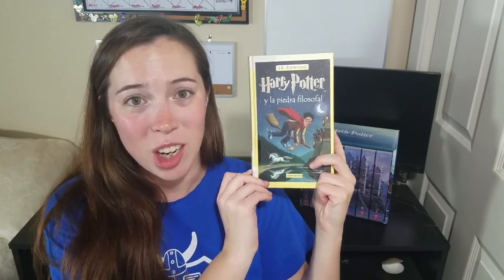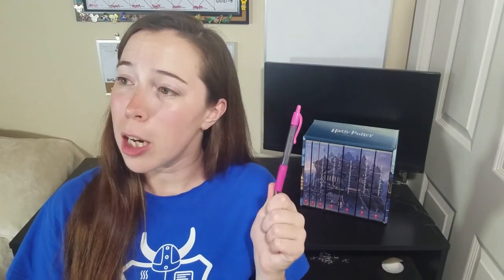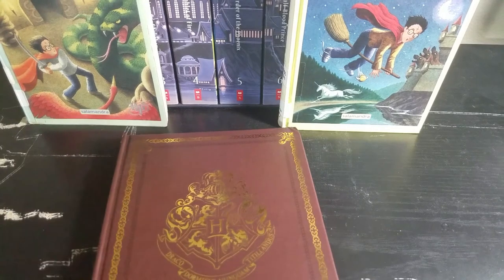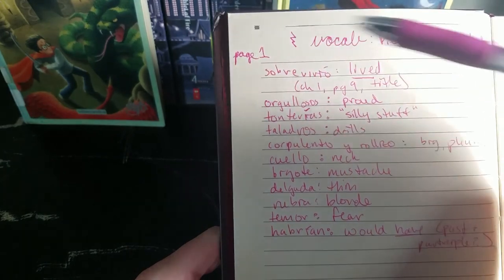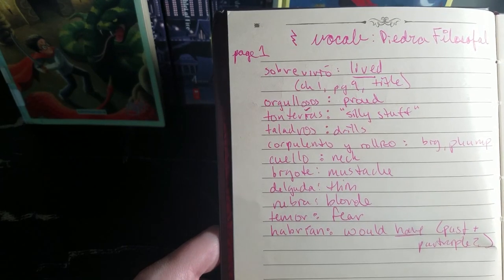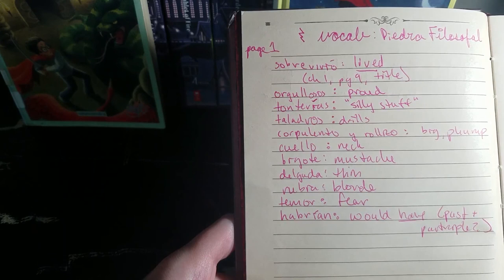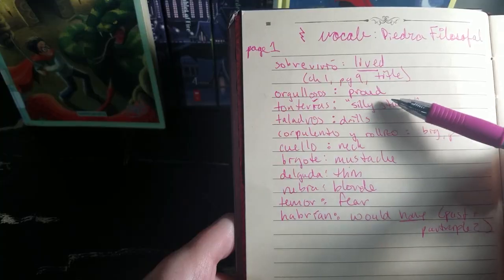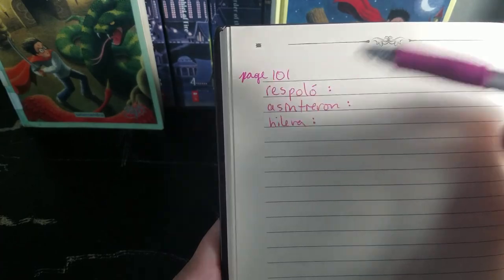Learning Another Language By Reading Harry Potter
Harry, Ron, Hermione, and the gang have been with me through everything and now I use them to help me learn another language! (Thanks guys!)

B O O K S  /  L I N K S  M E N T I O N E D :
Apps on Google Play Store to Help Practice Japanese:
    Hiragana Pro
    Katakana Pro
    Infinite Japanese

D I S C U S S I O N  Q U E S T I O N S :
What book have you read so many times that you practically have it memorized?
Have you ever learned another language? Do you want to? What tips do you have or what helped you most?